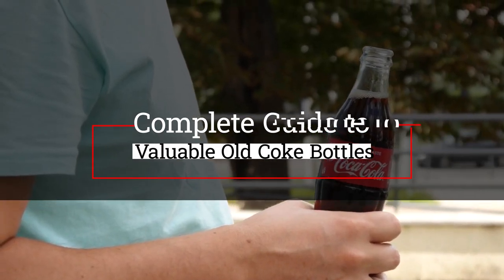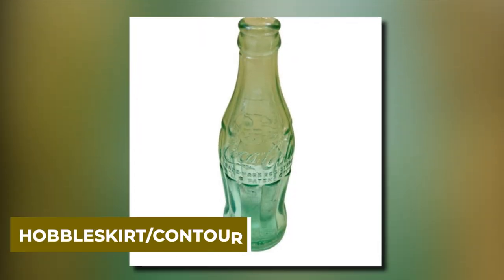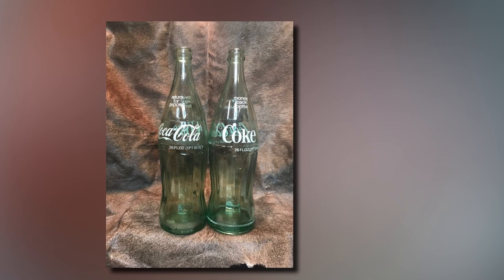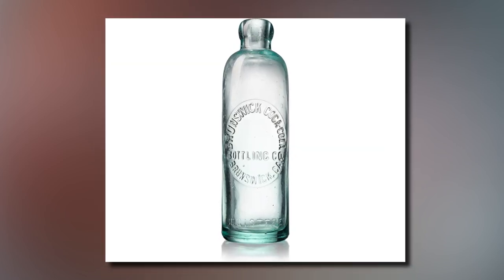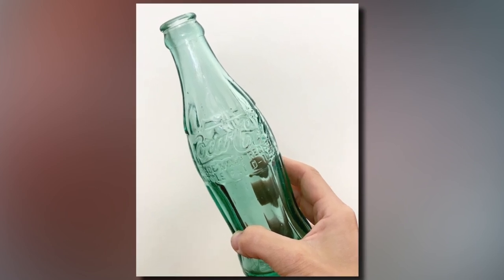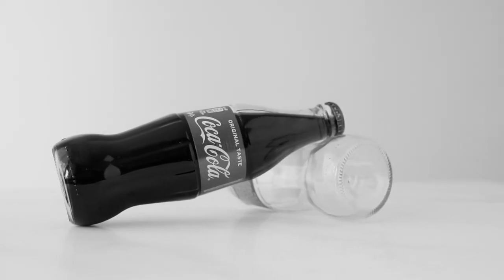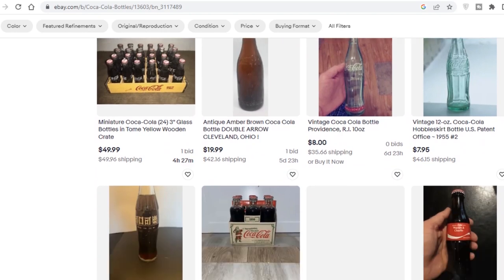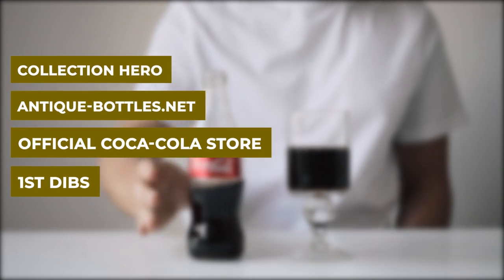How Do I Know If My Coke Bottle Is Valuable?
Hutchinson bottles are worth the most, but they are incredibly rare and there are counterfeits out there, so be careful.

With regards to markings on the bottom or side of the bottle, it’s really hit and miss. Some bottles have a name embossed on them, e.g. Root to represent the Root Glass Company, while others have small numbers that are located on the base or neck of the bottle. The numbers are usually in 2-digit format. E.g., ‘47’ might indicate that it was made in 1947.

There may be multiple numbers on the bottle in a sequence – you can guess which one refers to the date based on the style of the bottle and where it was likely produced.